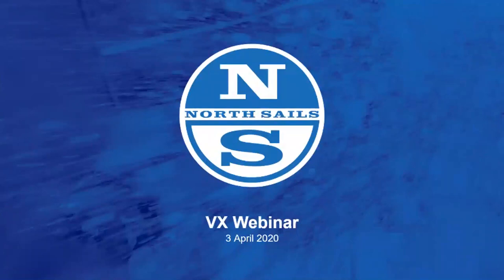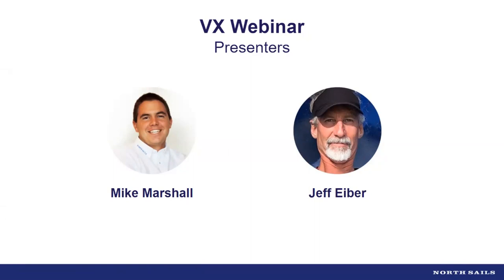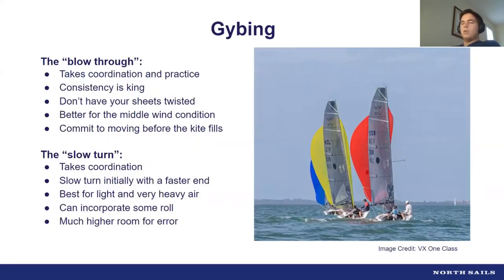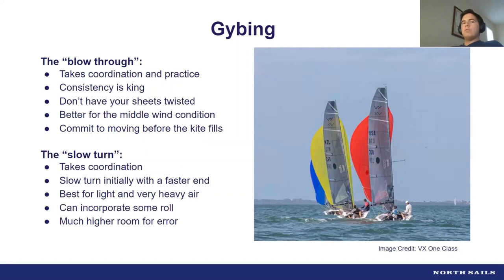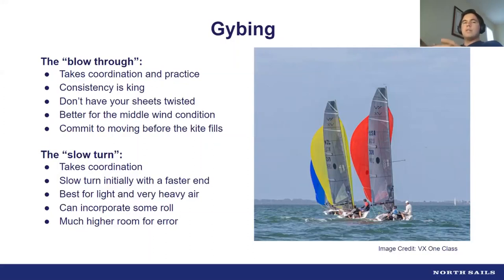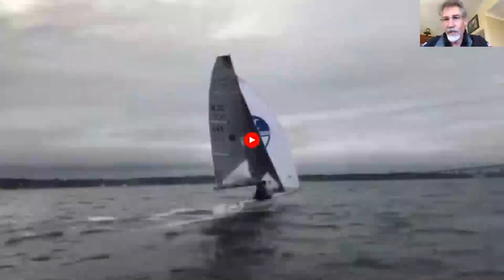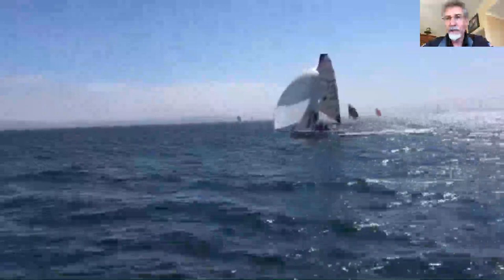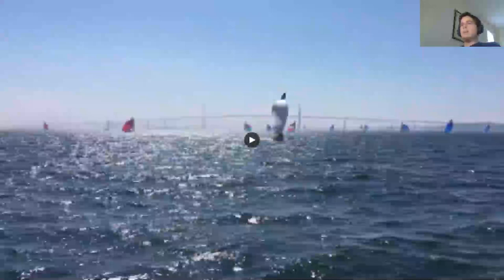Let’s Talk VX One | Jibes & Downwind Modes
North Sails expert Mike Marshall talks about the different types of jibes and downwind modes.